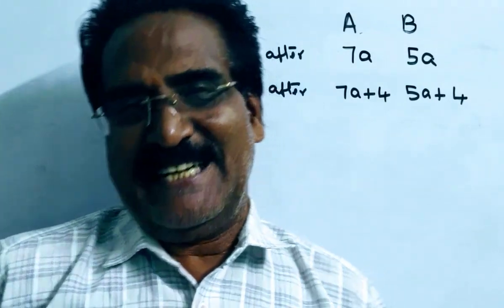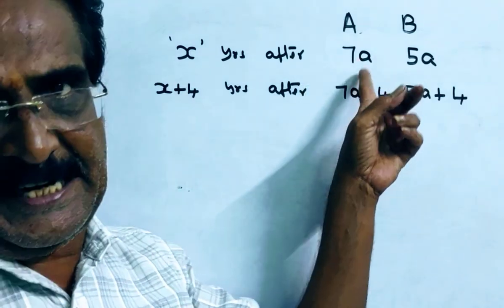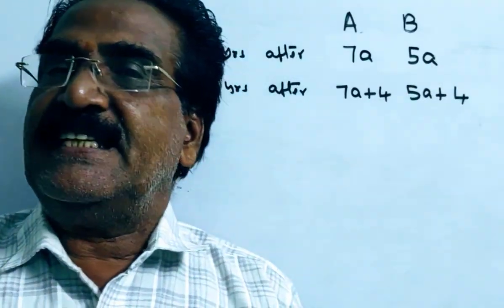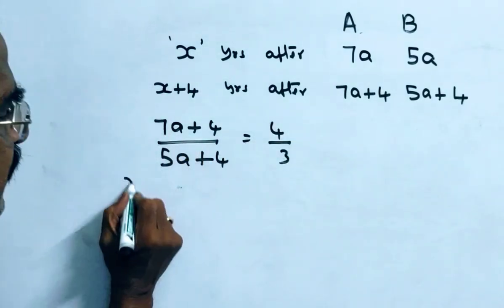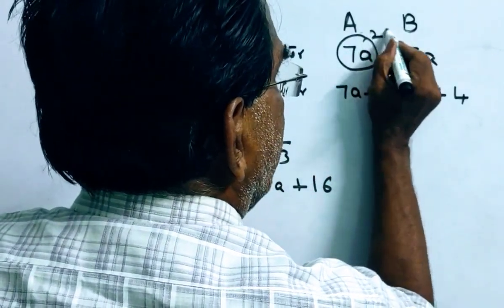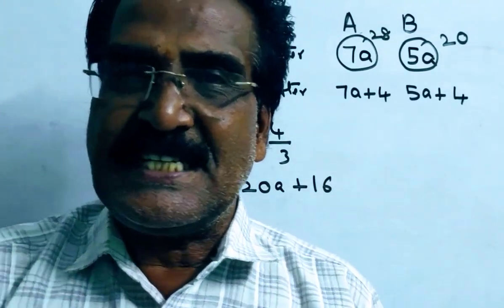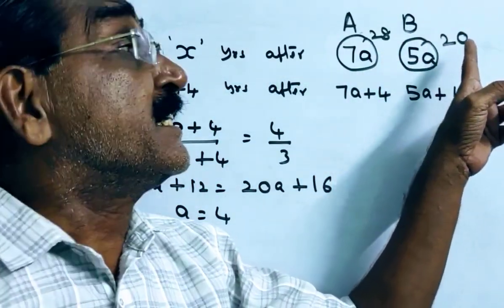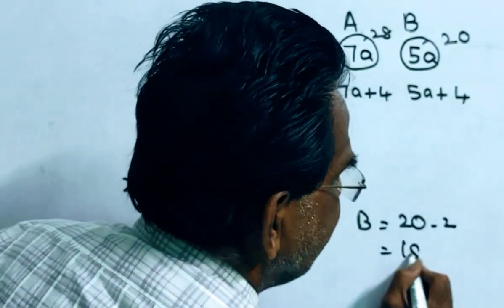‘x’ years hence, the ratio of age of A to that of B will be 7 : 5. ‘x+4’ years hence the ratio of a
‘x’ years hence, the ratio of age of A to that of B will be 7 : 5. ‘x+4’ years hence the ratio of age of A to that of B will be 4 : 3……. Asked in ibps clerks 2023